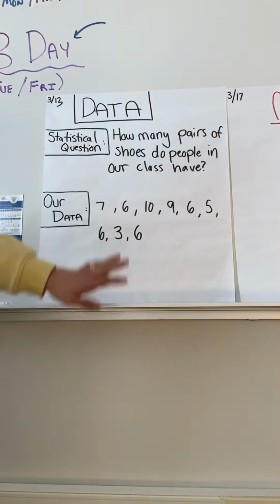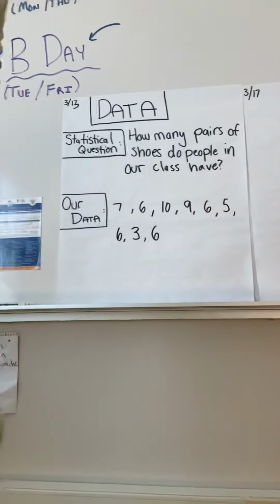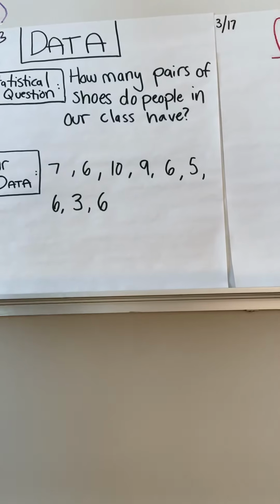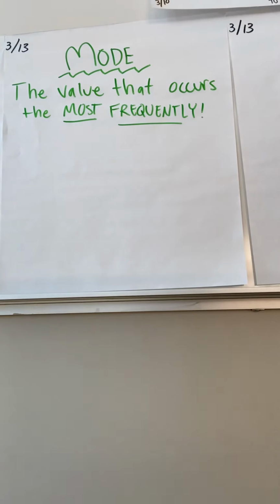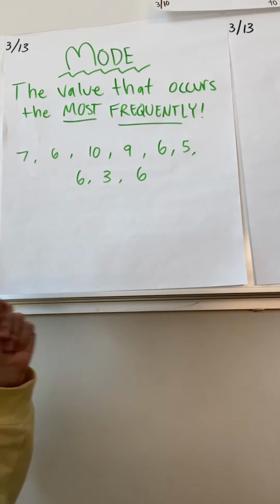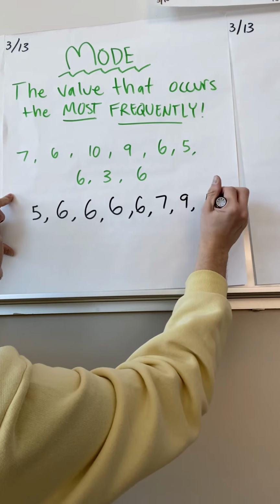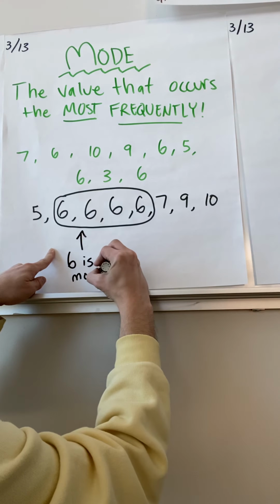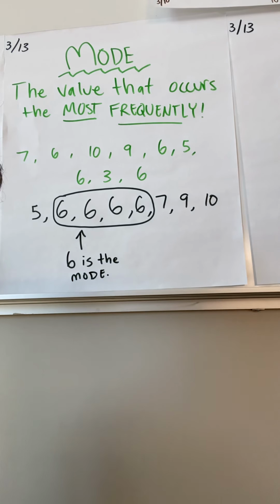MMMR: Mode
Another example of how to find the mode, using data we collected in Math Enrichment.